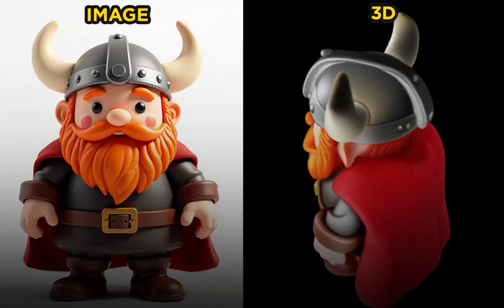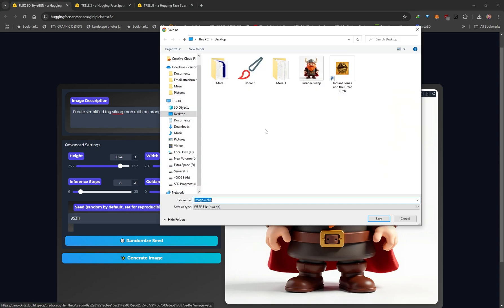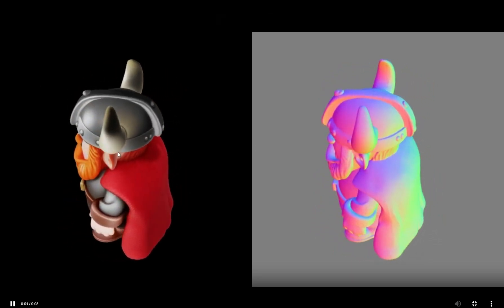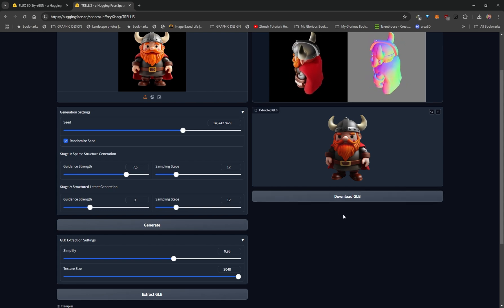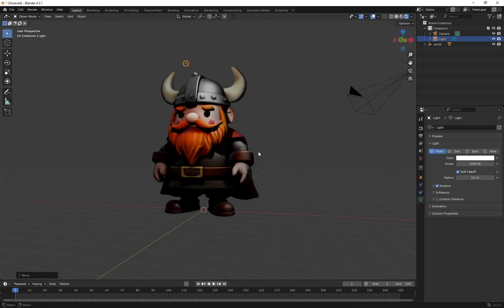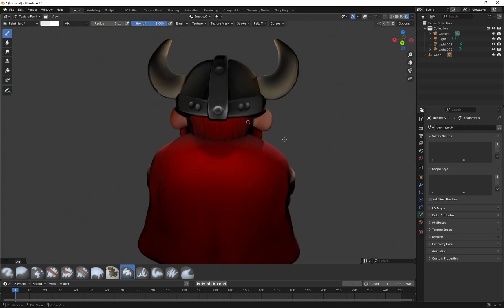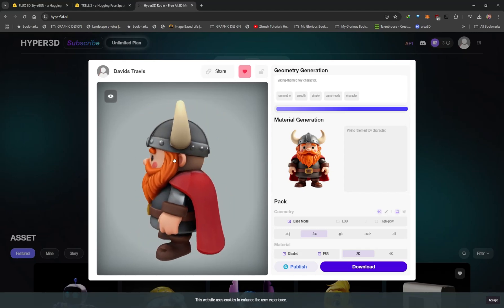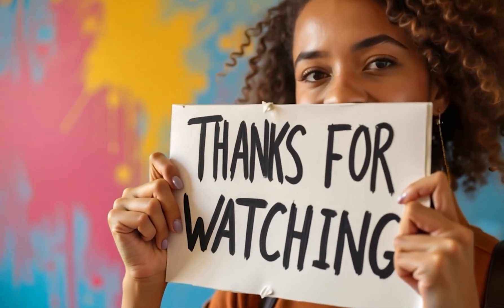Trellis - Generate 3D Objects From Images Using AI For Free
It is now easier than ever to generate 3D objects from a 2D image. Let me show you how it's done.

If you can't generate images via huggingface, please try Google's ImageFX with Imagen 3.
Put your image in a square aspect ratio and type a prompt like "A cute simplified 3D toy viking man with an orange beard on a white background" or "A 3d sculpted cute toy cat as a samurai against a white background" to get similar results.
Another alternative is to use a paid service like Freepik or Midjourney to generate your images. I'm sorry but I am not the author of the original huggingface space that generates images, if their service is down there is nothing I can do.

Optional Service That Also Does Image To 3D (Still Working Perfectly Fine)

0:00 Intro
0:15 Let's Generate Our Image
1:35 Using Trellis To Do Image To 3D
3:00 How To Convert And Download The 3D Model
4:35 Remember - This Is Free But NOT Unlimited
4:54 OPTIONAL - Importing Our AI 3D Generated Model To Blender
6:47 BONUS - Paint On Top Of The 3D Model In Blender Using Texture Painting
8:29 OPTIONAL - Another Service To Do Image TO 3D Called Hyper 3D - Rodin
9:35 Outro - Thanks For Watching